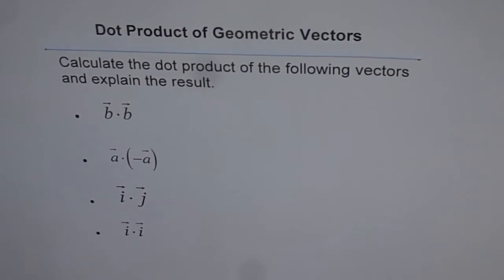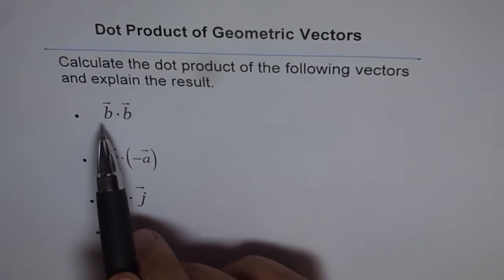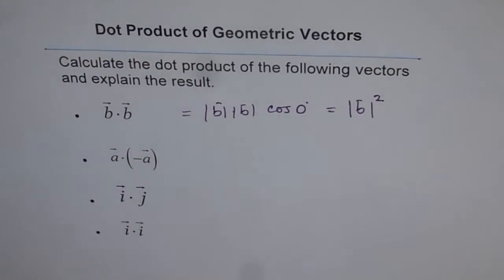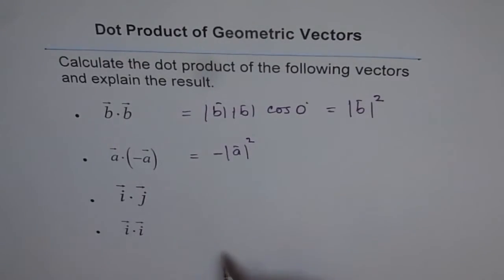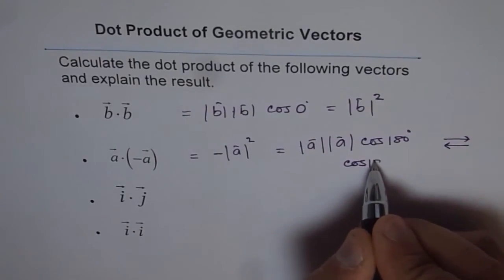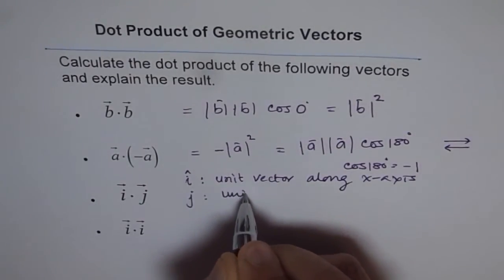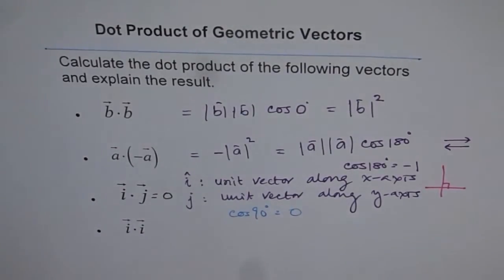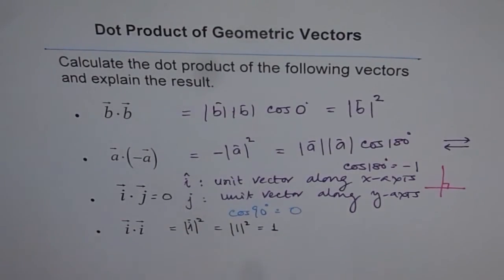Dot Product parallel Perpendicular Vectors - EDEXCEL - GCSE